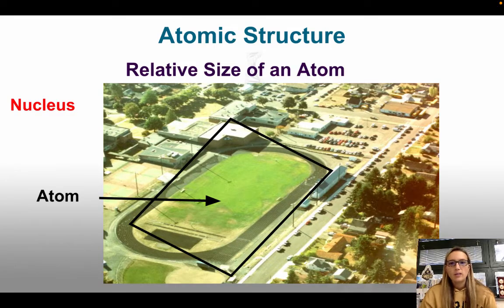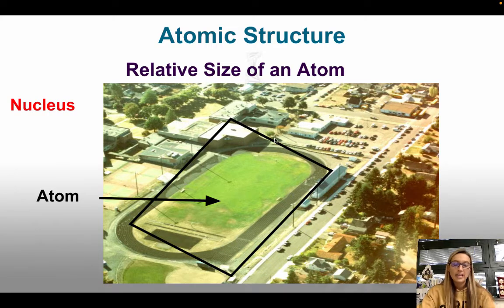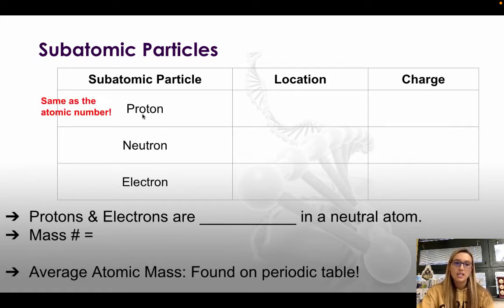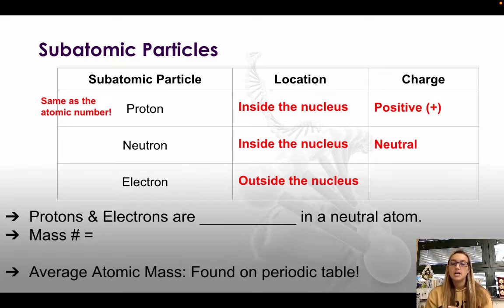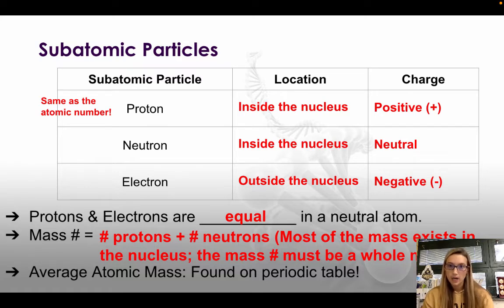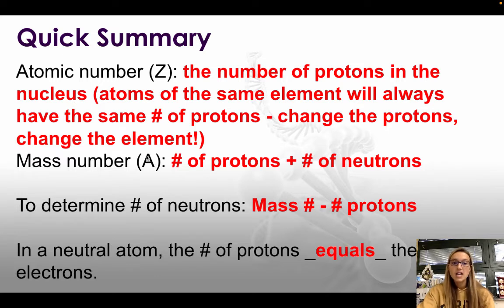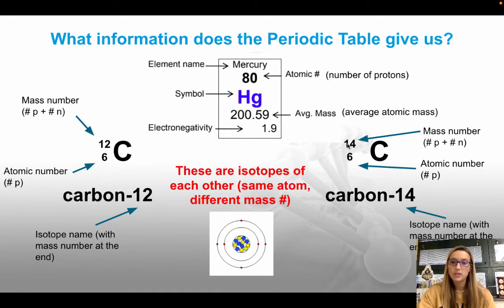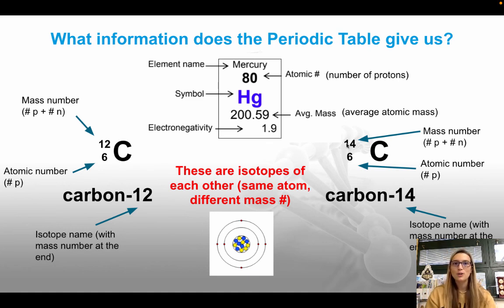Atomic Structure: Protons, Neutrons, and Electrons